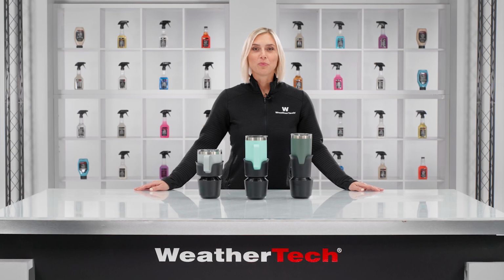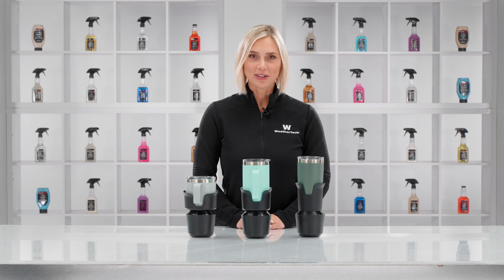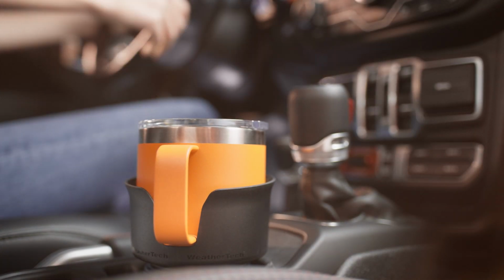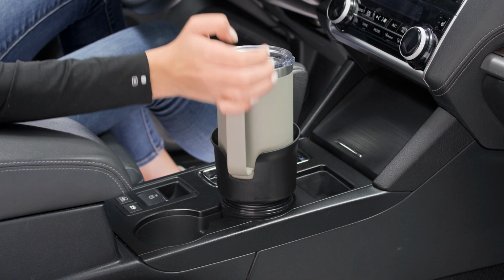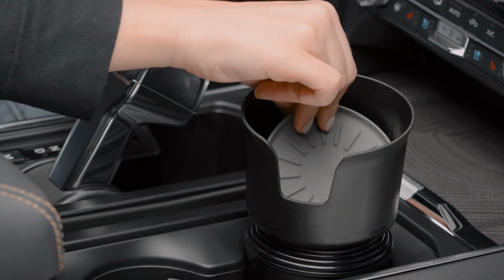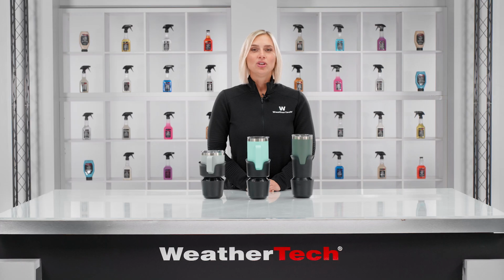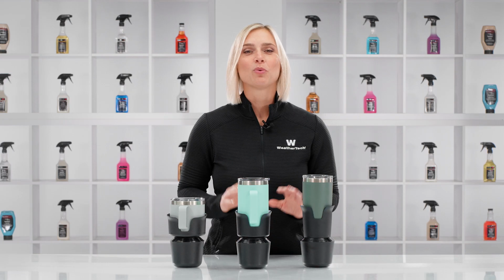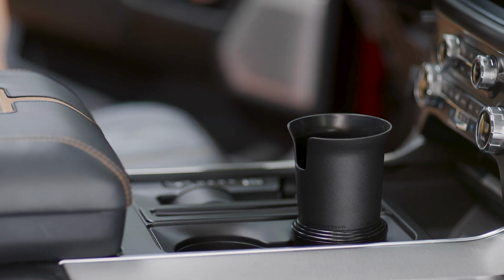WeatherTech CupCoffee: One Minute Overview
Caffeinate your commute with WeatherTech’s CupCoffee, an insert that fits larger mugs right into your vehicle's cupholder. Available in multiple sizes, CupCoffee is designed specifically for the Yeti Rambler family of products.

CupCoffee features a curved lip that makes it easy to remove and replace your tumbler while keeping your eyes on the road.

All three sizes feature a cutaway opening that leaves room for large handles. The 24 ounce option features interior ribs that enhance the grip on taller mugs. All options come with removable WeatherTech Coasters.

Plus interchangeable base cups and a StickySleeve for a super precise fit in your cup holder. You can count on the quality and durability you'll be receiving.

Each CupCoffee is 100% made in America, out of American raw materials, and is 100% recyclable.

Give your Yeti Rambler a secure place to sit during your commute with the WeatherTech CupCoffee.

WeatherTech. Auto. Home. Pet. Find your fit.